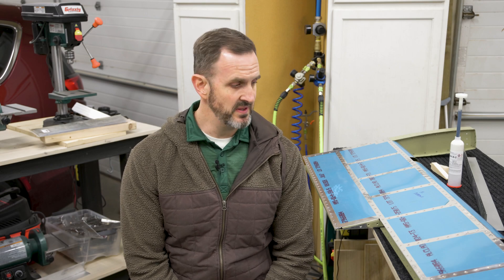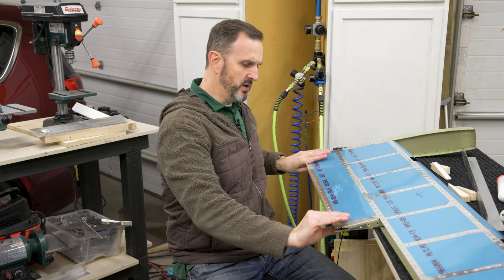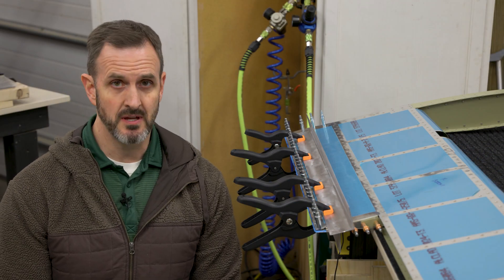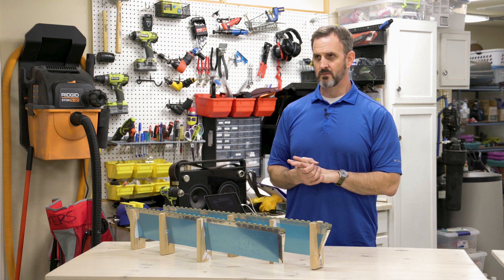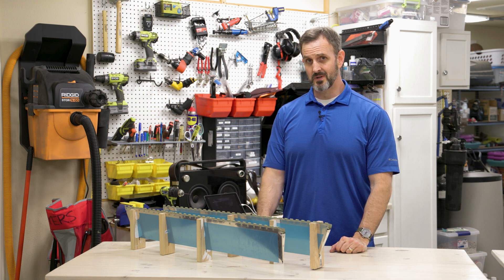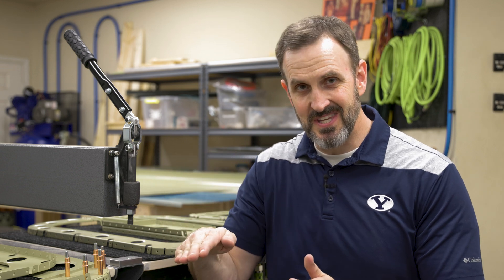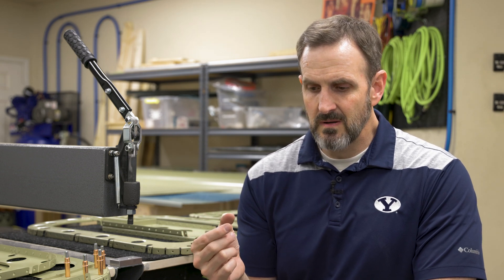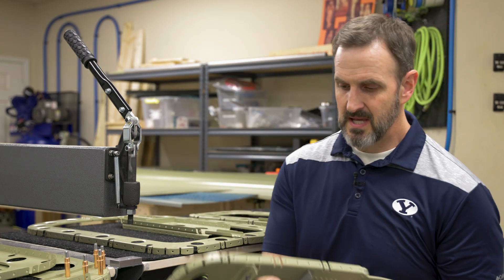Building the RV10 - Video 10 - Elevators (April 2022)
Finishing the elevators.